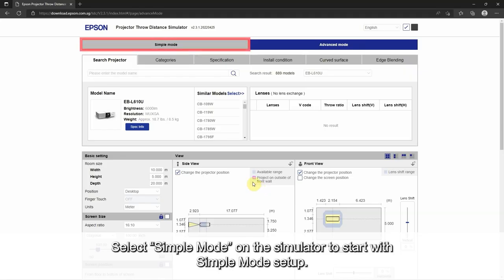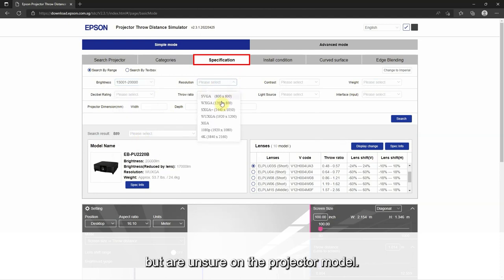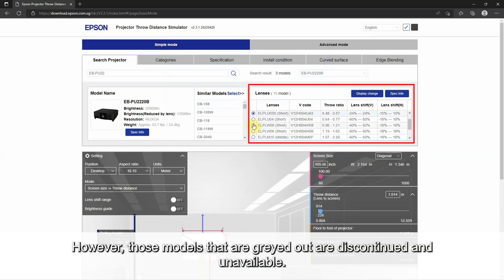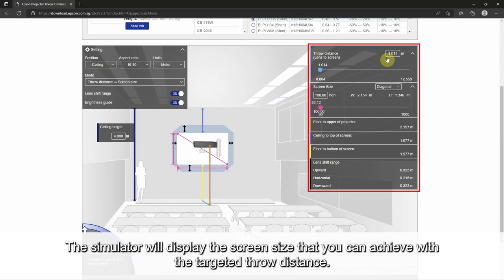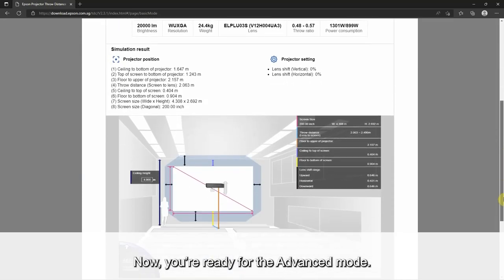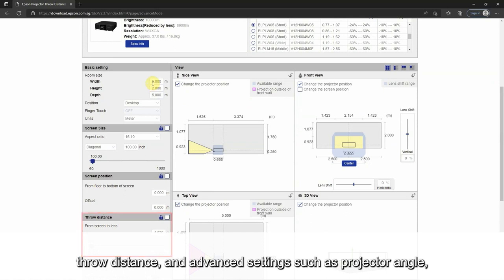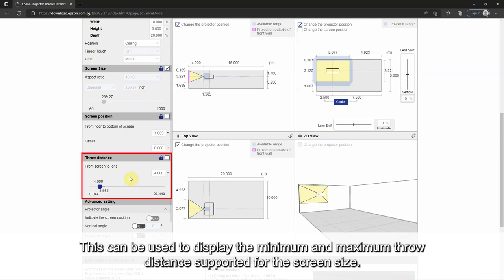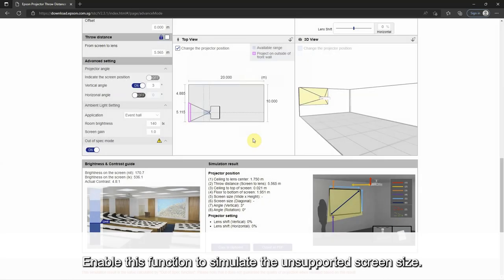Epson Projector Guide Episode 13: How to use the Epson Throw Distance Simulator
In this episode, Yi Lin explains how using Epson Throw Distance Simulator can aid you in your projector installations and design calculations.